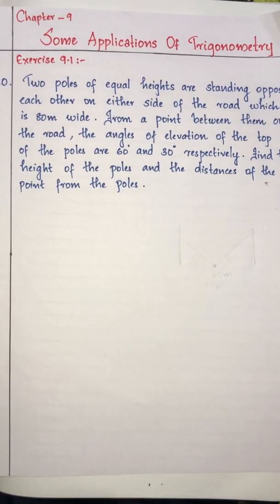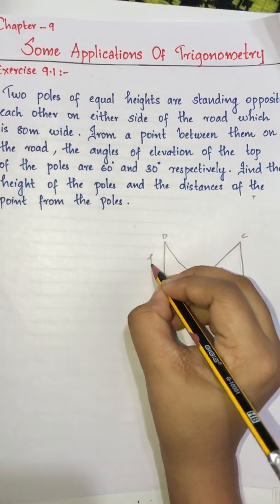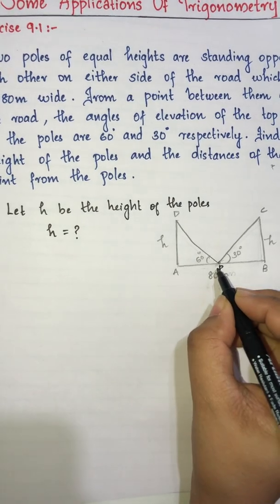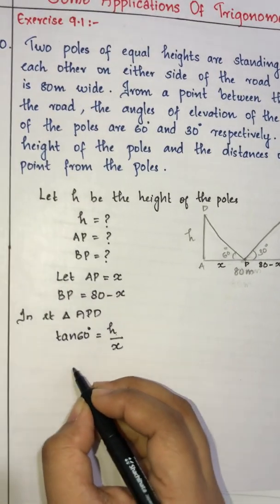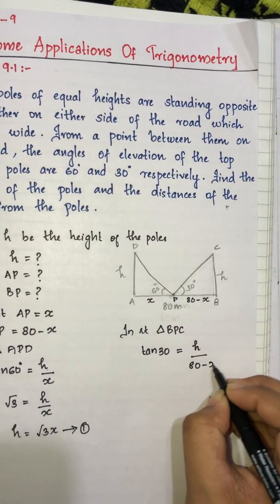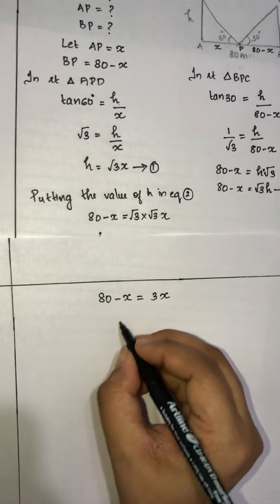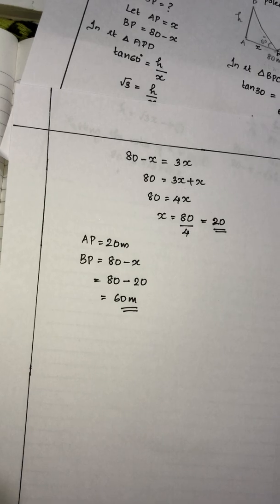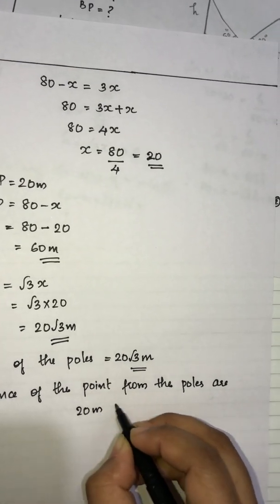CBSE class 10 | ch 9 | Some Applications of Trigonometry | Exercise 9.1 | Q no : 10 | Malayalam